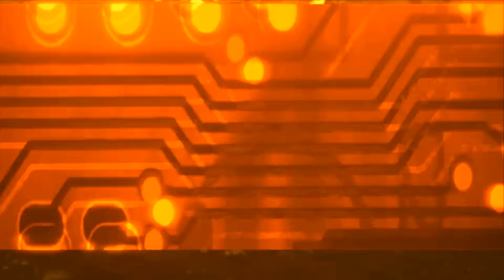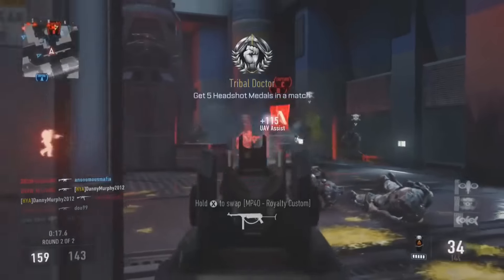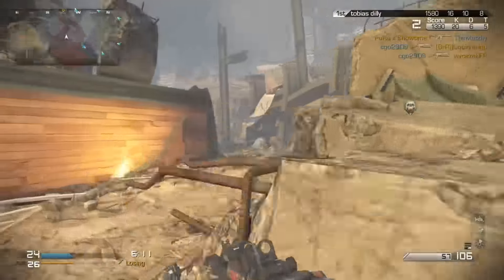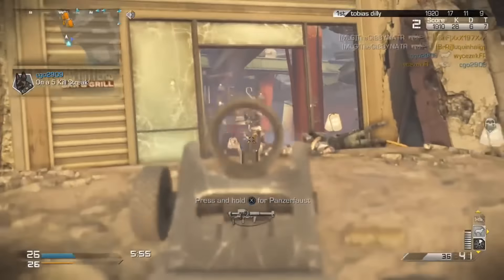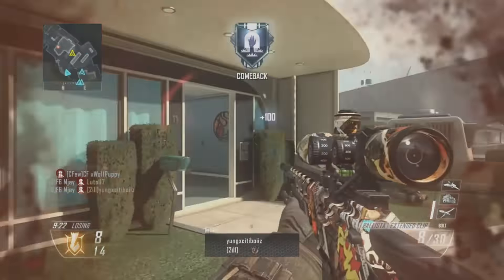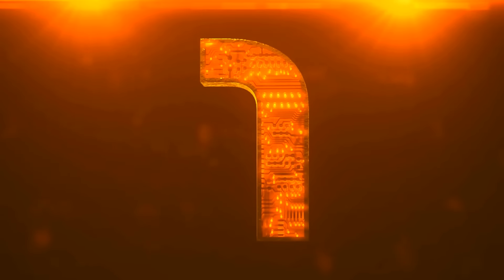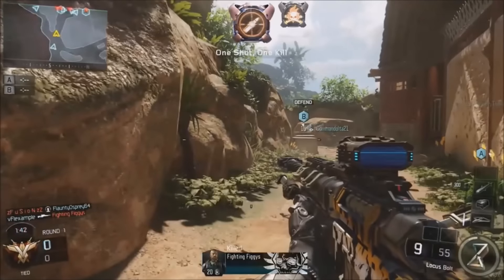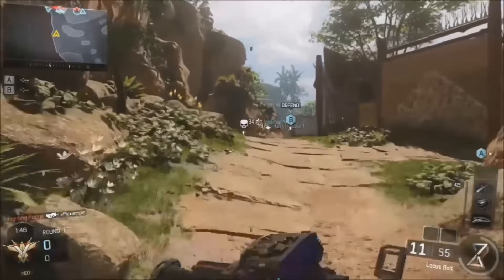"CRAZY BO3 WALLBANG CLIP!!" Top 5 Call of Duty Clips of the Week! Episode #9 (Submit Your Clips!)